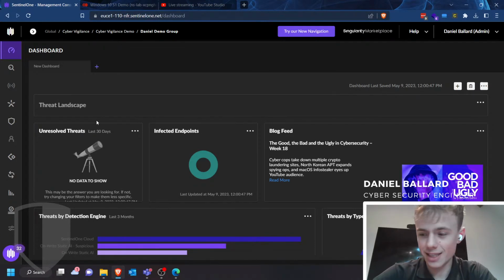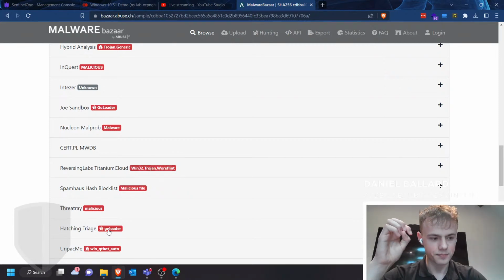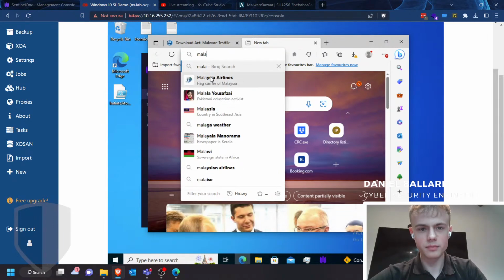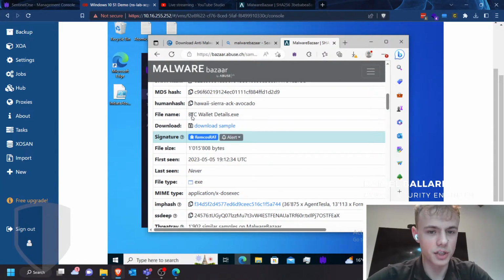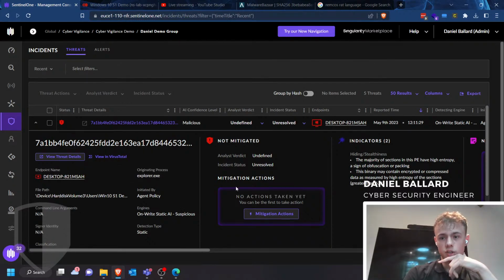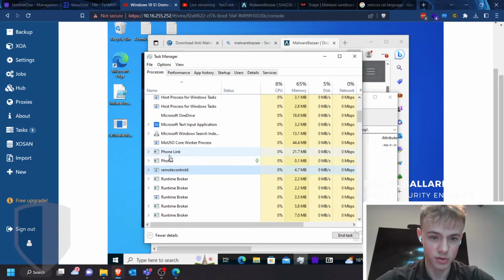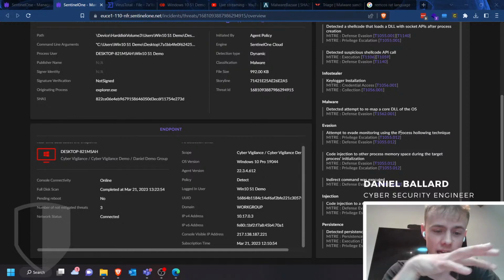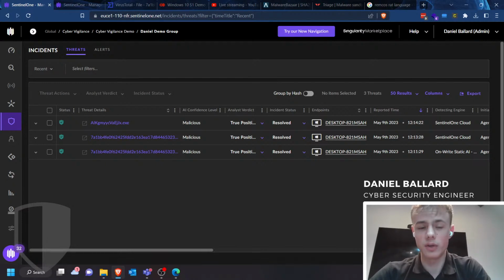Techie Tuesdays | RemcosRAT analysis using SentinelOne | with Dan Ballard